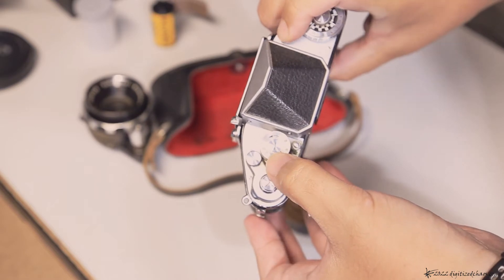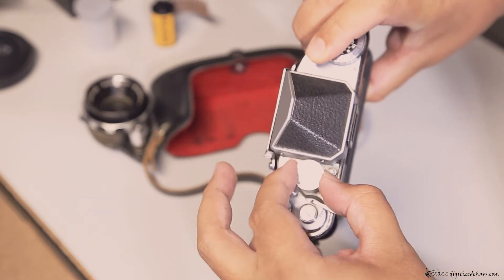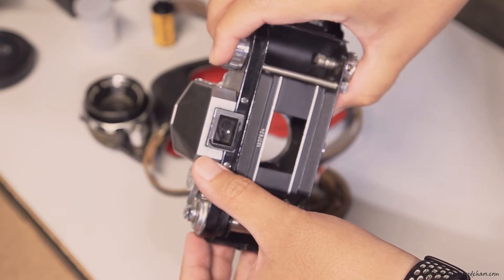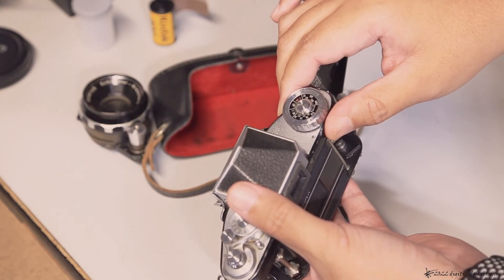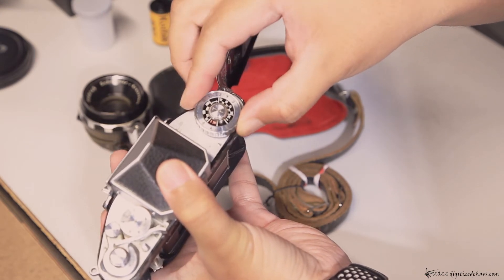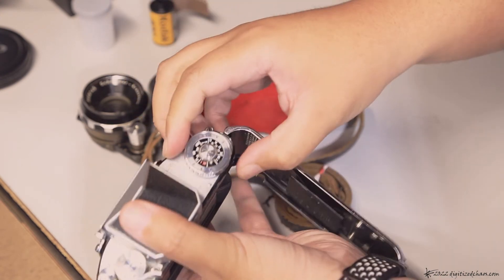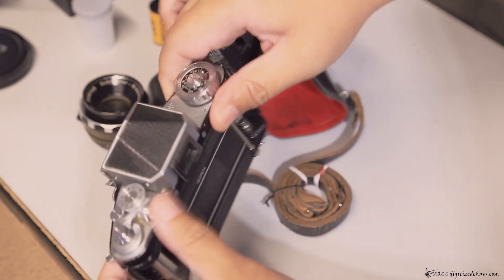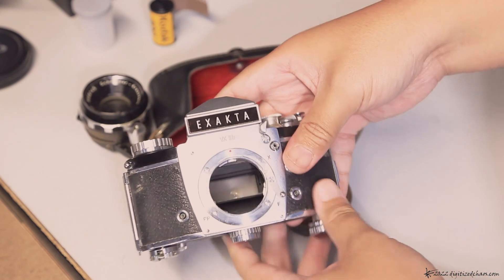Ihagee Exakta VxIIb (Shutter modes)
Various ways of setting the shutter speed